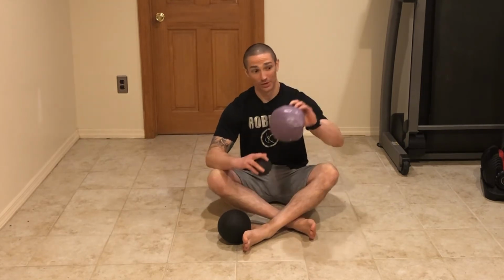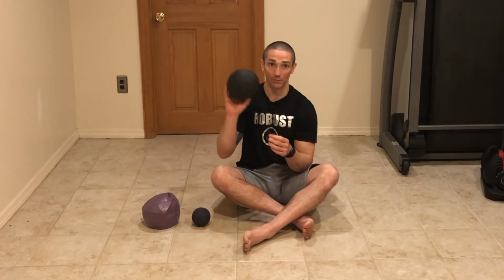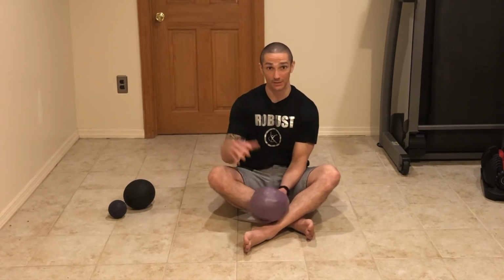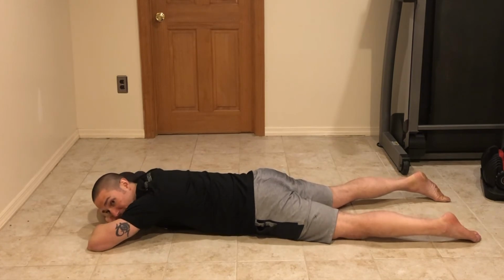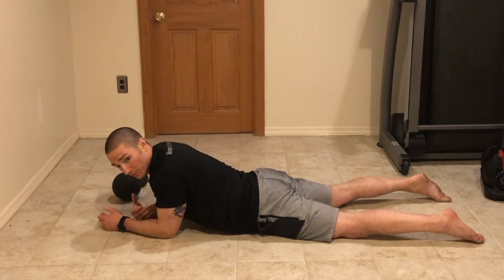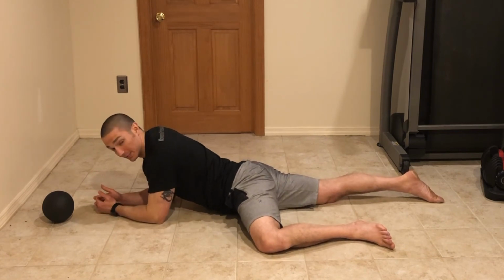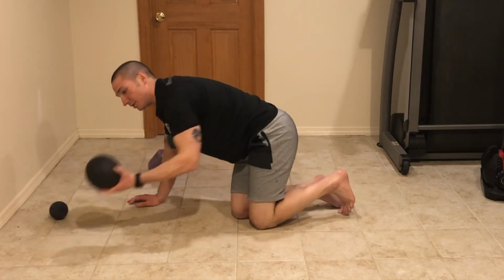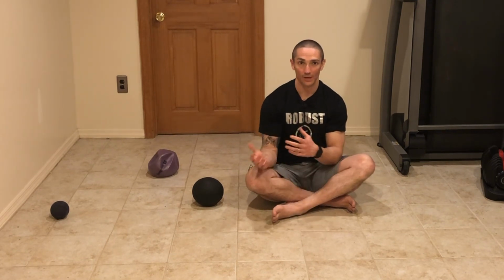The Four D's of Pressure Therapy: Abdomen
This video introduces the series "The Four Ds of Pressure Therapy" which is my deconstruction of various "self massage" techniques that involve applying localized pressure to a body region.

The Four Ds we must go through for an effective pressure therapy intervention are:
1. Desensitize - gradually improve tolerance to pressure
2. Deepen - allow the pressure to sink deeper into the tissues
3. Dissociate - the deepened pressure creates a passive block or proprioceptive input so motion from one joint can be differentiated from a surrounding joint(s)
4. Duration - for any of the other three factors to take hold, ample time is needed with any specific pressure application. 90 seconds to 2 minutes minimum is a good rule of thumb.

As an example of these phases, I demonstrate using 3 different balls to apply pressure to the abdomen and assist in dissociating lumbar from hip motion.

Please comment with questions. Happy to discuss further!